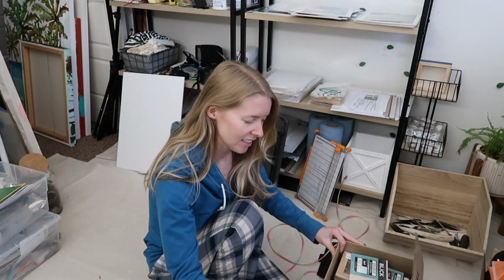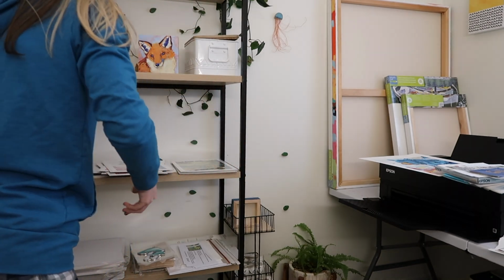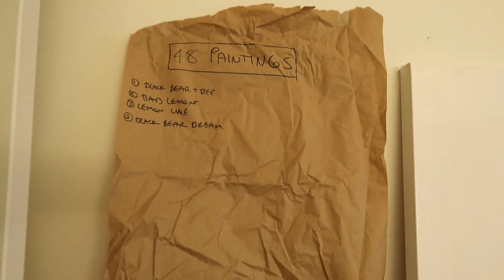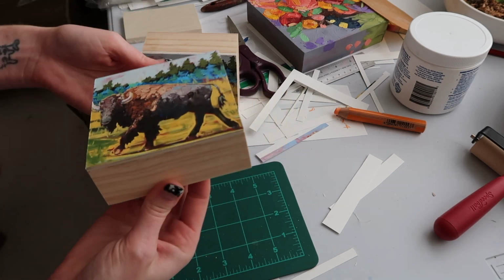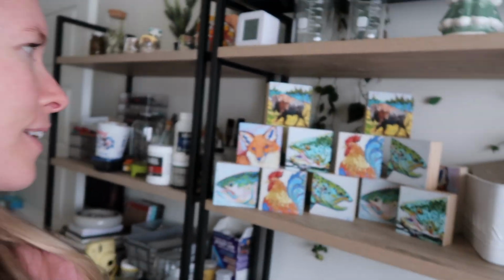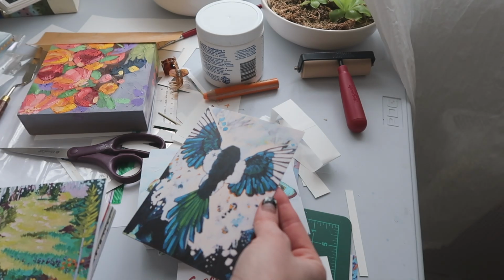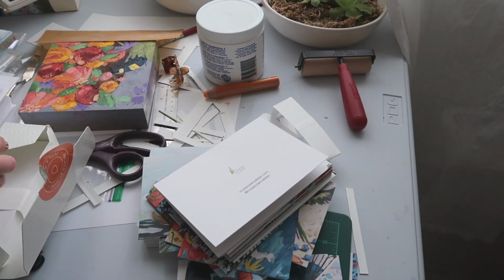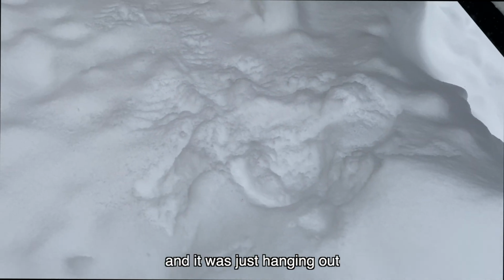wood-mounting prints [artist vlog] and warming up those tiny drumsticks [pigeon rescue]🐦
whipping up a batch of wood-mounted prints and giving a pigeon a break from the snow